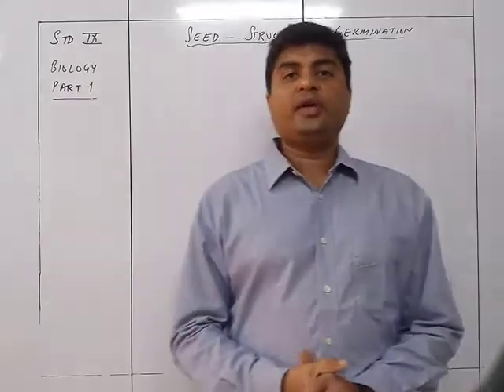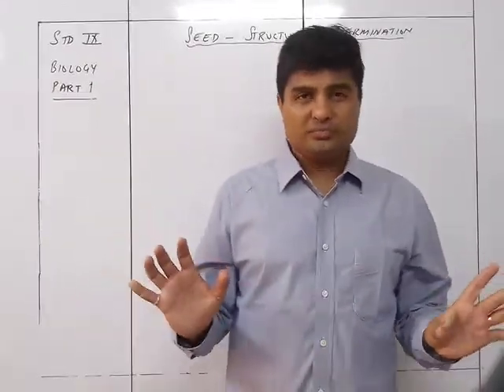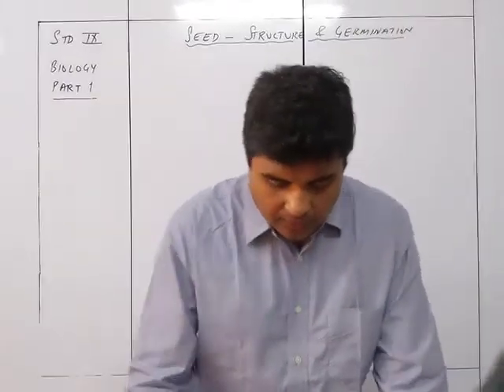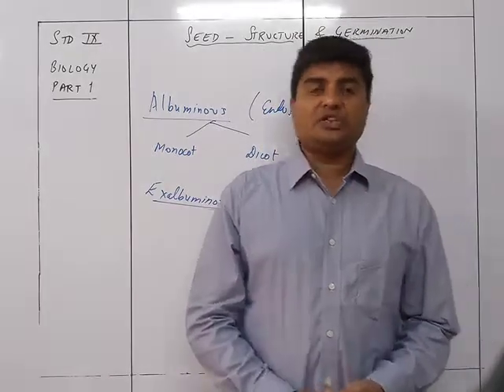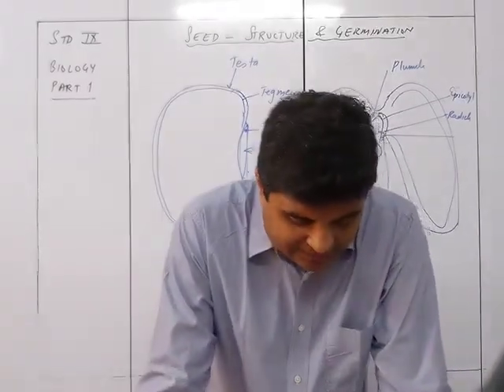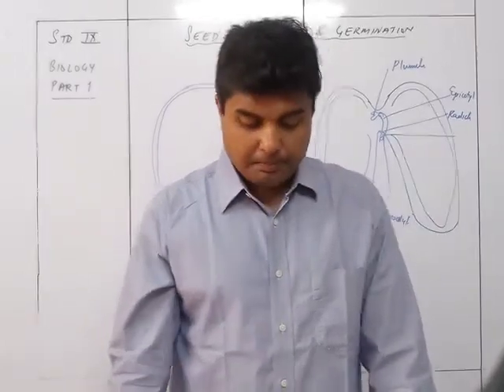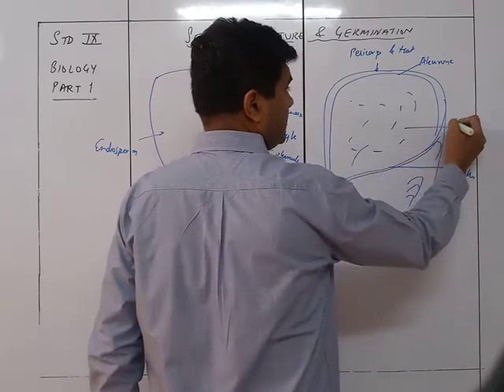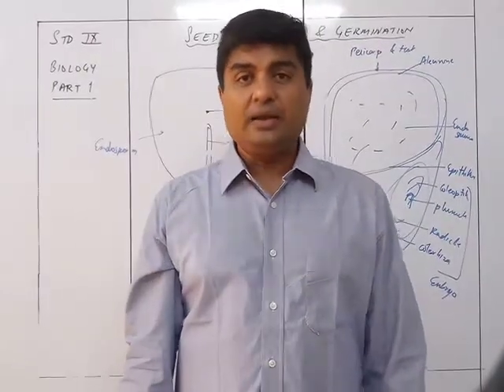Biology IX Seed Structure and Germination Part 1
Biology IX Seed Structure and Germination Part 1 Bhavin Sir's Tutorials Source Concise Biology text book